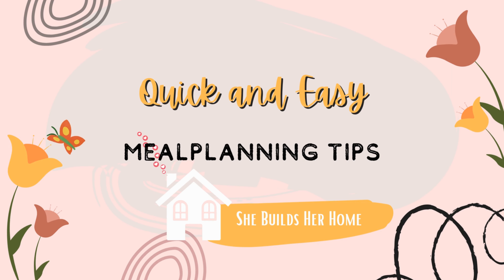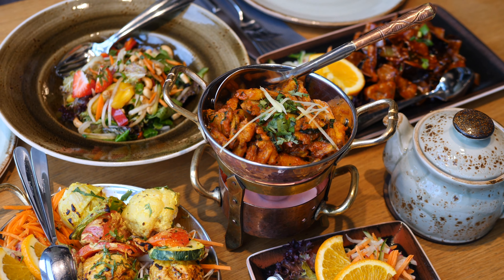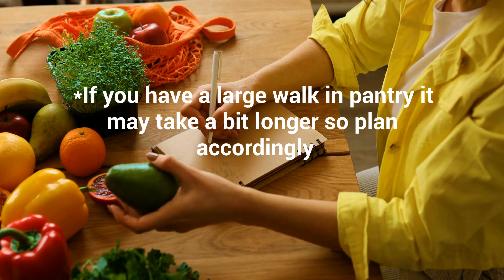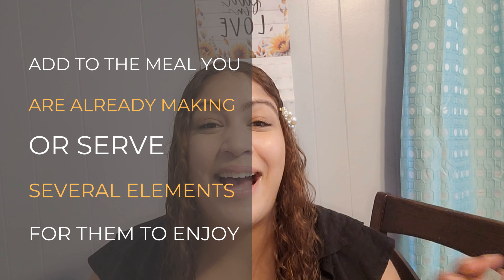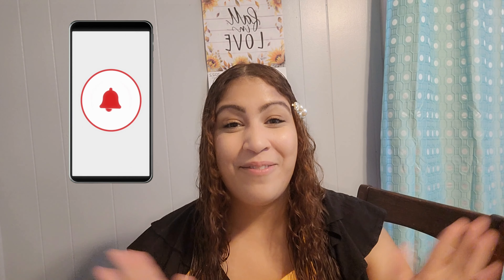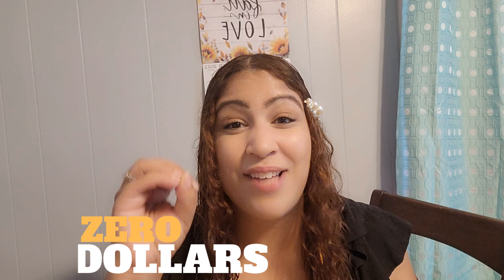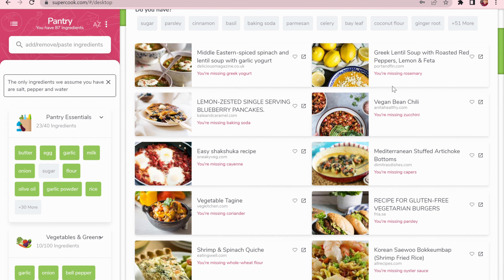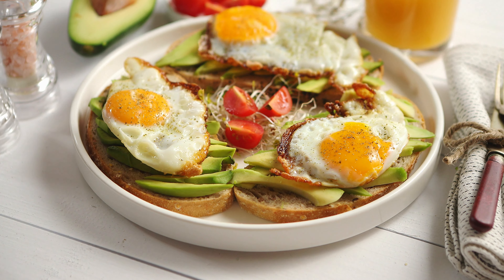How To Meal Plan - Save TIME and MONEY With These Practical Meal Planning Tips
Have you ever wanted to meal plan but feels that it takes too much time? Fear not just follow these tips to get a full meal plan in minutes and save tons of money along the way.

These practical meal planning tips are super quick and you can incorporate them into your day to day life. It is not much effort at all and they are very easy to follow. When you do these meal planning tips you will notice not only that you and your family are eating healthier but also that your bank account will be very happy and meal time decision fatigue will be a thing of the past. Best of all you can start implementing these meal planning tips today and see results as soon as next week! These tips have helped my family so much and I pray that they help yours as well!

SUPER EXCITING NEWS!
She builds her home is launching a website!! Come and celebrate with us at:

Buildsherhome.com

Meal planning websites-
Super Cook -
Supercook.com
Big Oven-

My Family's Current Meal Plan -

Sunday - Family Faves
Monday-  Veggie For All
Tuesday -  Mexican
Wednesday -  American
Thursday - International
Friday -  Leftovers / Date Night
Saturday - Family Pizza Creations

Fetch Rewards -
CODE DUFCY FOR 2000 POINTS !

Music Licensed by Wevideo used with permission.